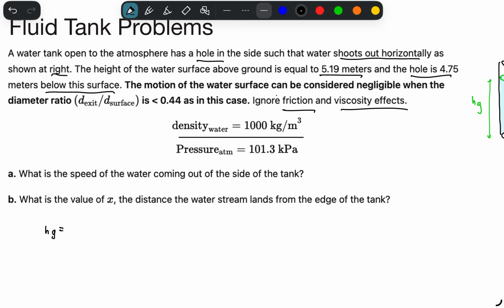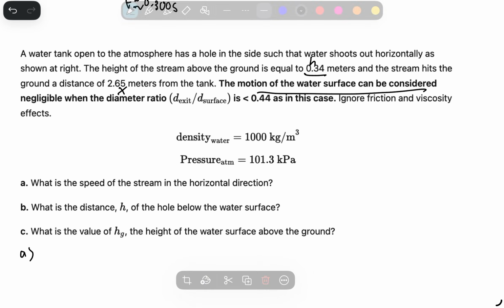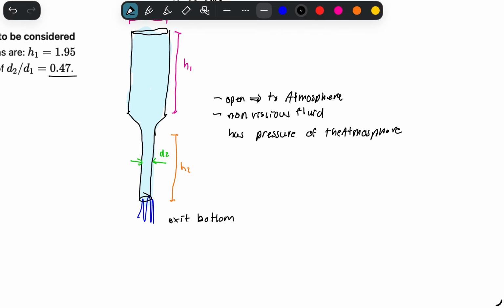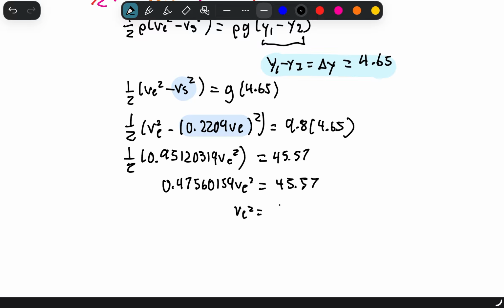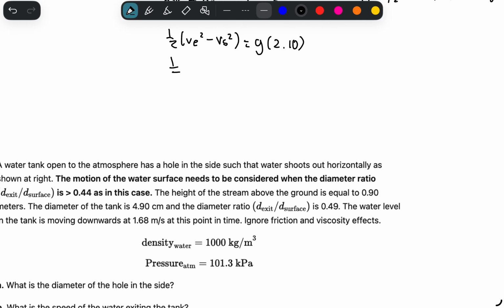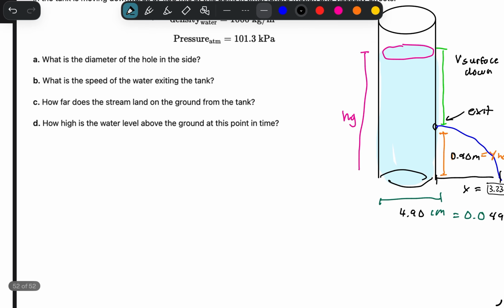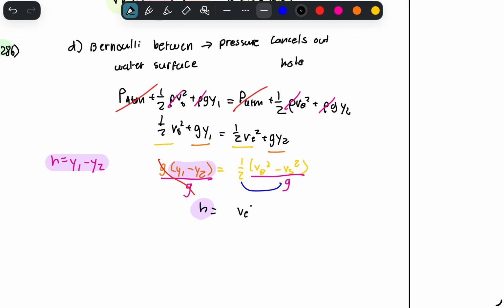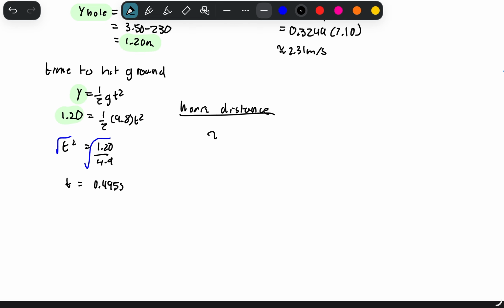Fluid Tank Problems